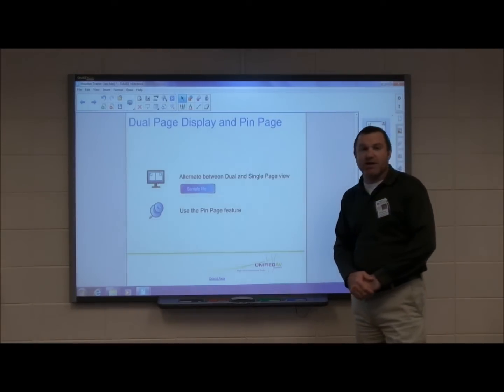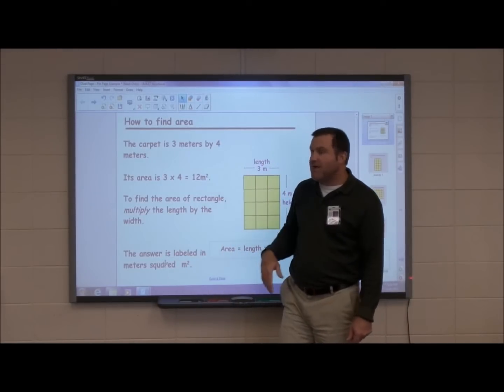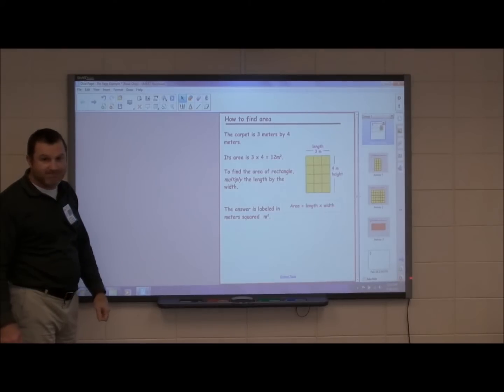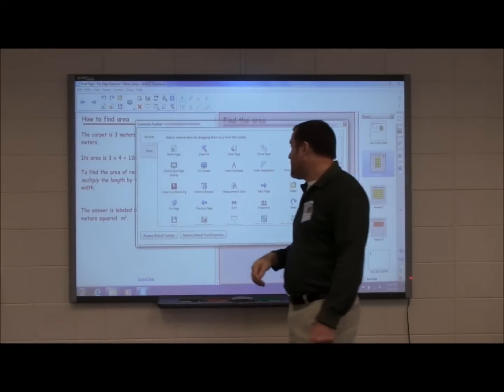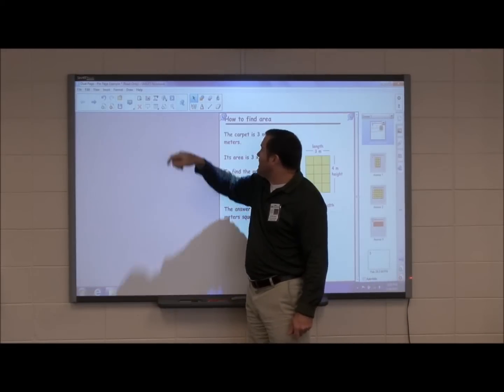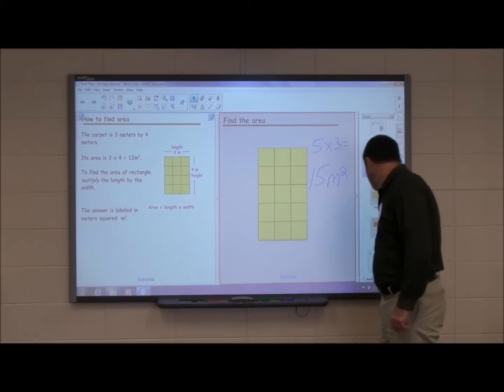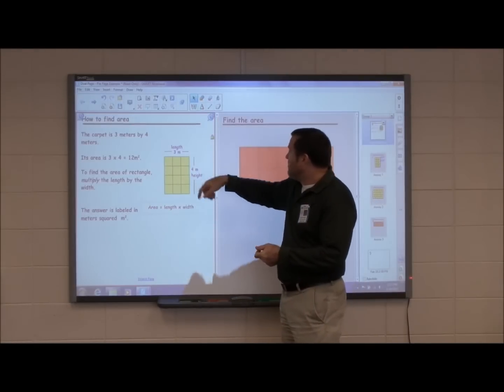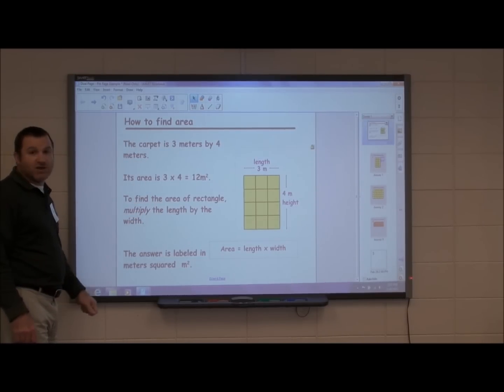SMART Notebook 11: Dual Page Display and Pin Page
Learn to use the Dual Page Display view option in SMART Notebook 11.